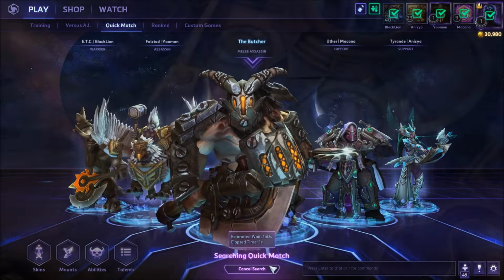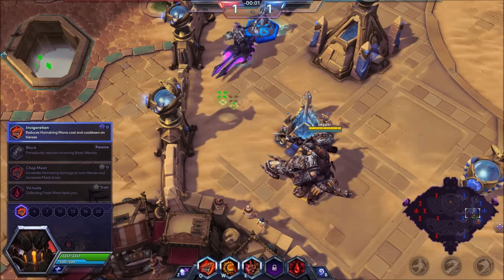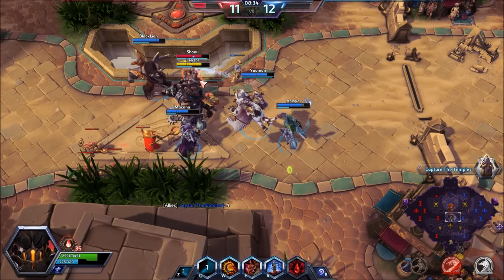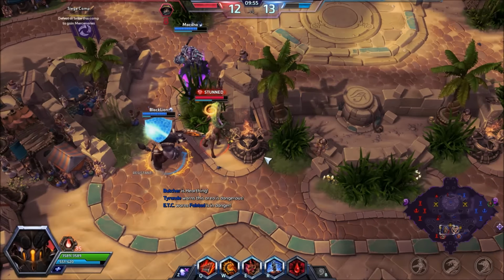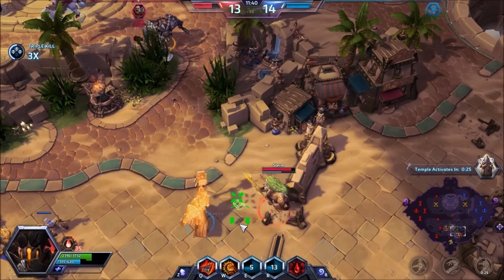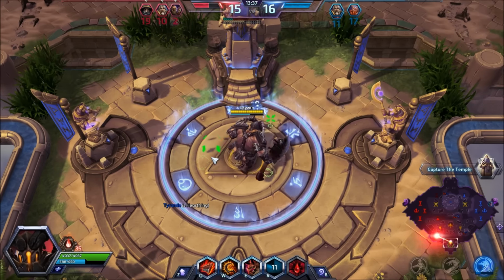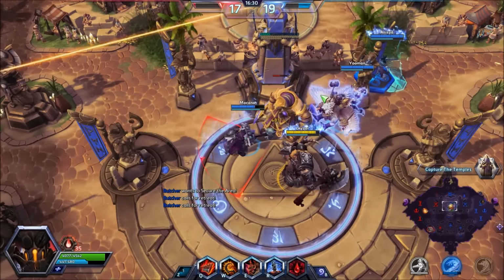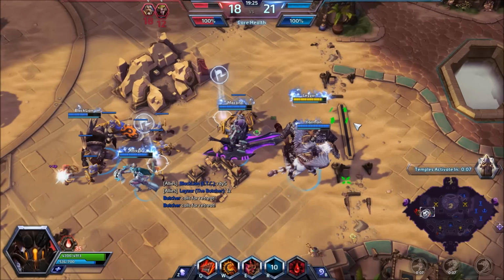Heroes of the Storm (Gameplay) - Butcher Lamb to the Slaughter & Mighty Gust (HotS Quick Match)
Butcher Gameplay in Heroes of the Storm. The objective being to show the combo between Lamb to the Slaughter and Mighty Gust from Falstad. HotS Quick Match carried out on the Sky Temple Battleground and I used the Iron Butcher skin with Butcher's Beast Mount.

Team Comp :
-ETC
-Falstad
-Uther
-Tyrande
-Butcher